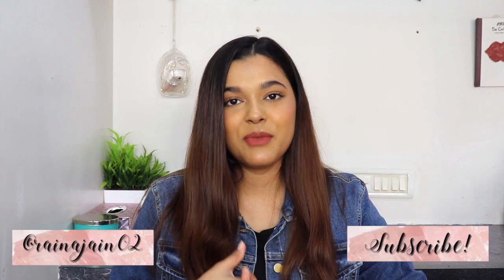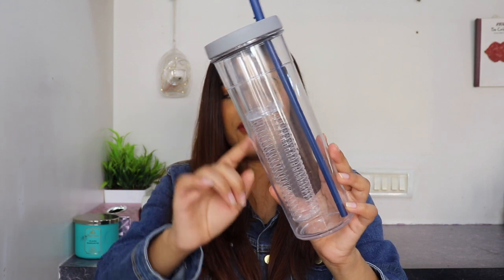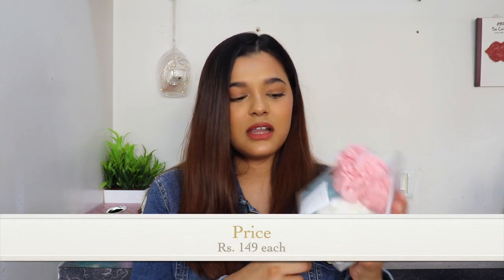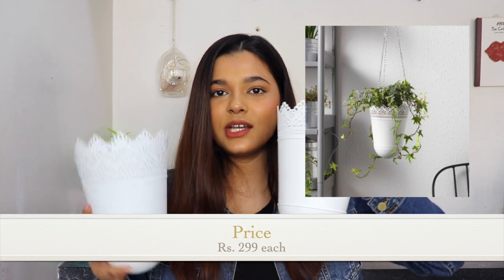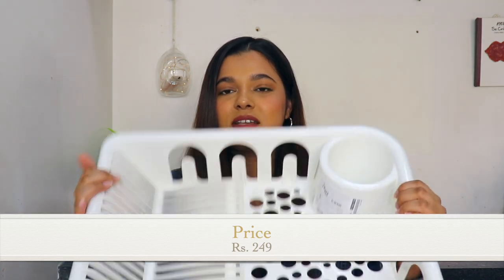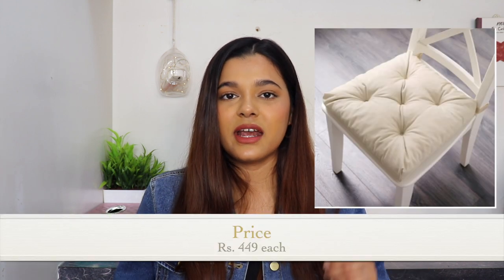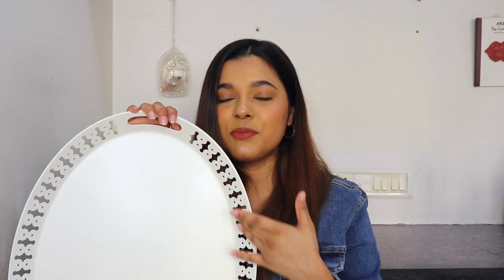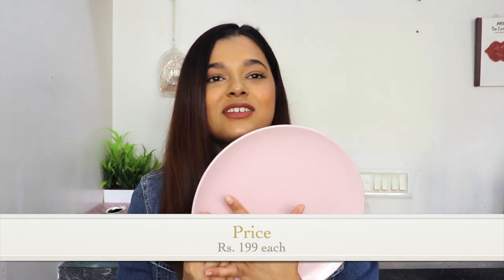*HUGE* IKEA HAUL! First IKEA Store In Mumbai | Kitchen tools & Home Decor | Raina Jain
Hey Guys! I’m back with another home decor haul and this time it’s a HUGE IKEA Haul! I visited the first IKEA store in Mumbai & bought some kitchen tools & home decor.

Infusion bottle with straw

Breakfast table/ Laptop table

Corner bathroom shelf

Soap dispenser

Salad tongs

White dustbin

White folding chair

Chair cushion

Blush pink mugs

Blush pink bowls

Blush pink plates

Dish drainer

Hanging planter

White serving tray